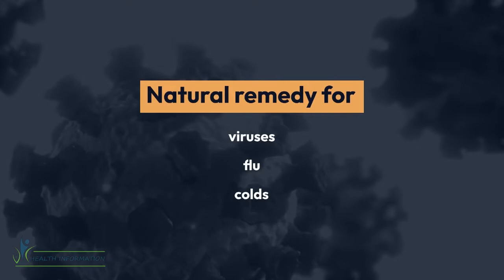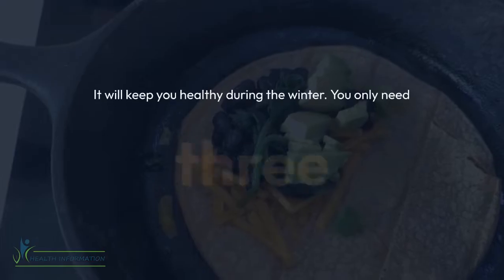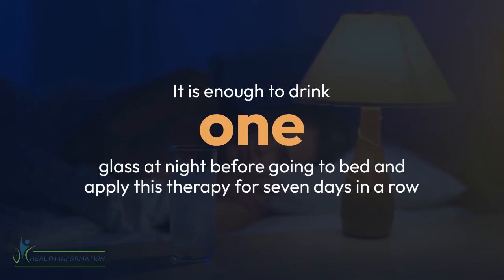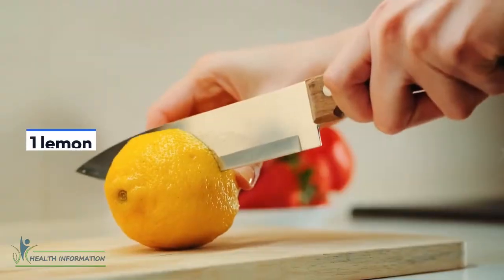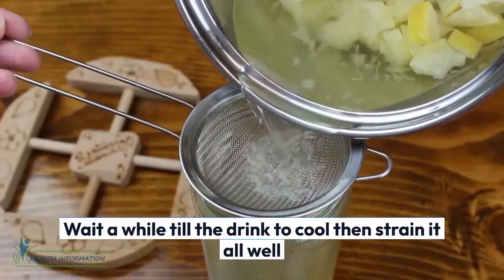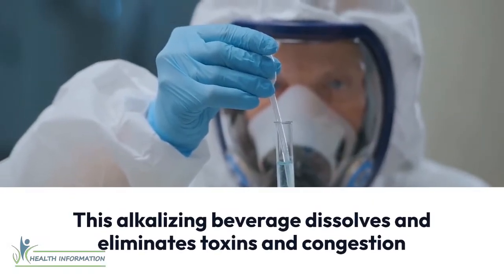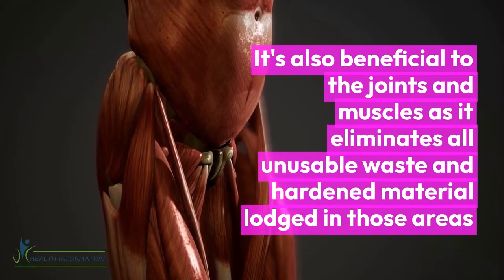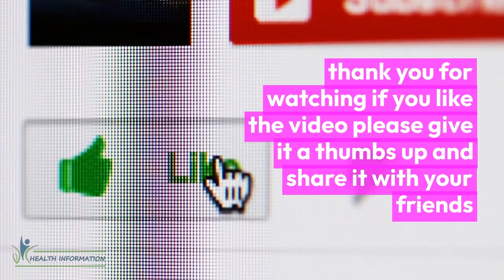fight viruses flu and colds with this Natural remedy - healthy tips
Natural remedy for viruses, flu and colds
If you are looking for the perfect homemade drink, which naturally strengthens the immune system, be sure to try this healthy recipe
It will keep you healthy during the winter. You only need three ingredients to make it.
Clove
Lemon
honey
It is enough to drink one glass at night before going to bed and apply this therapy for seven days in a row.
It is a very powerful natural remedy for coughs and lungs.
1 liter spring or purified water
1 lemon, peeled leaving white pith
1 pinch ground clove or ½ tsp whole or 5 pics of it

Put lemon, cloves and water in a bowl on
stove for 20 minutes after that remove it from the stove.
Wait a while till the drink to cool then strain it all well
it's ready to use mix it with one spoon of honey
This alkalizing beverage dissolves and eliminates toxins and congestion.
It cleanses the kidneys and the digestive system, as well as purifies the glands and cells throughout the entire body.

It's also beneficial to the joints and muscles as it eliminates all unusable waste and hardened material lodged in those areas.

Drink it daily and build a healthy blood stream.
It will make your skin glow.